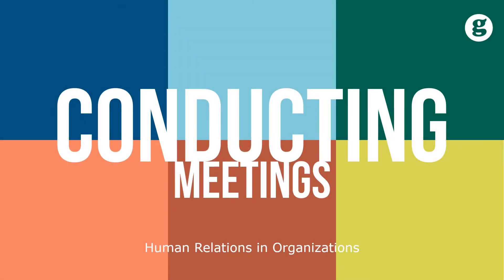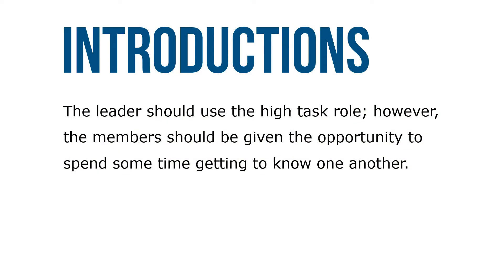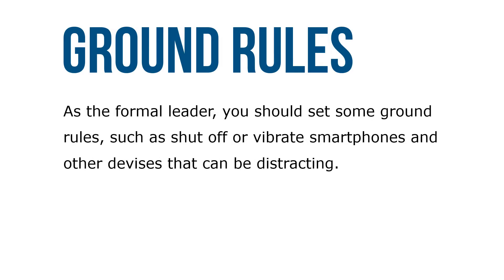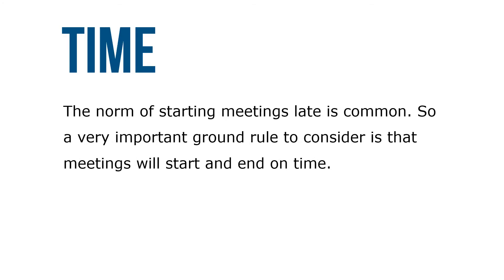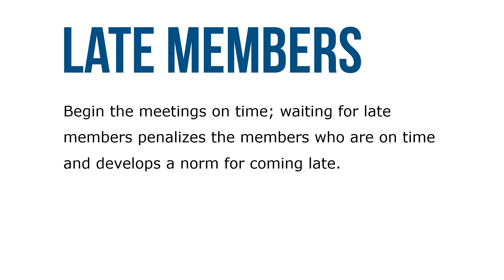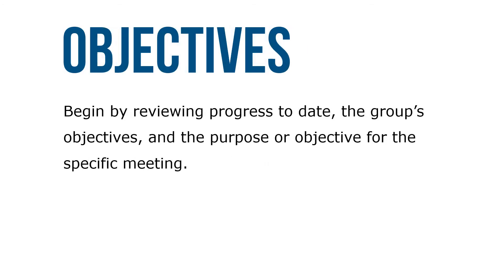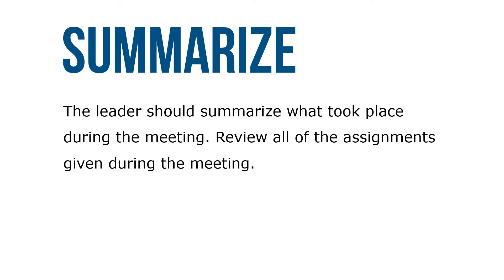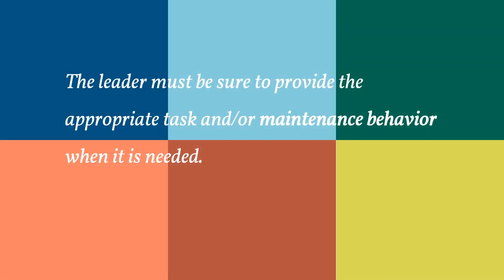Conducting Meetings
At the first meeting, the group is in the orientation stage. The leader should use the high task role; however, the members should be given the opportunity to spend some time getting to know one another. Introductions set the stage for subsequent interactions. If members find that their social needs will not be met, dissatisfaction may occur quickly. A simple technique is to start with introductions, then move on to the group’s purpose, objectives, and members’ roles and ground rules to help meet the objectives.

As the formal leader, you should set some ground rules, such as shut off or vibrate smartphones and other devises that can be distracting. For long meetings, have a break that enables members to interact informally and check their screens.

The norm of starting meetings late is common. So a very important ground rule to consider is that meetings will start and end on time. No one’s time will be idly wasted waiting for someone to show up late, and latecomers will not be caught up. This rule may sound harsh, but many people feel frustrated, disrespected, or insulted by waiting for others, and they do want to get to their next activity on time.